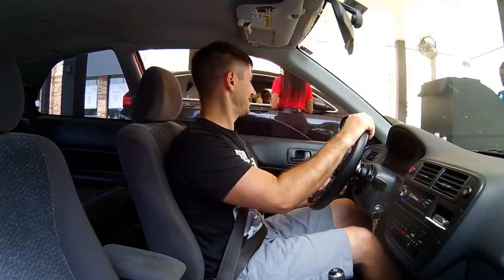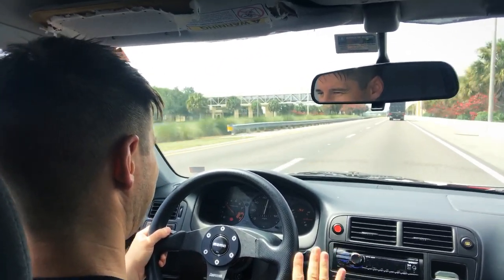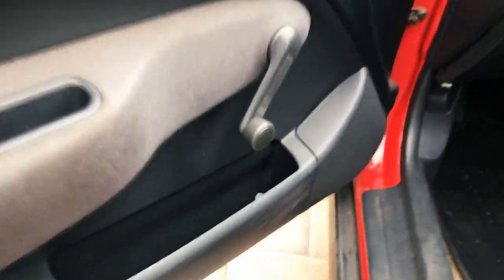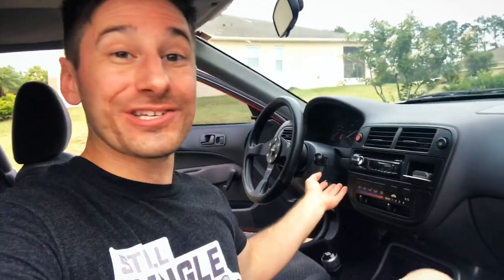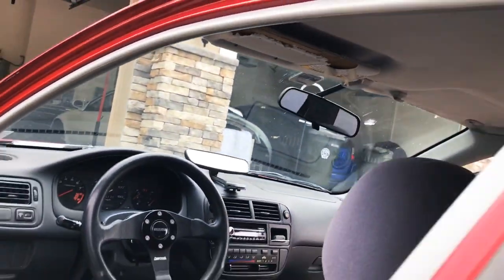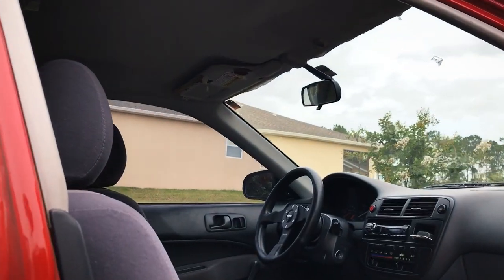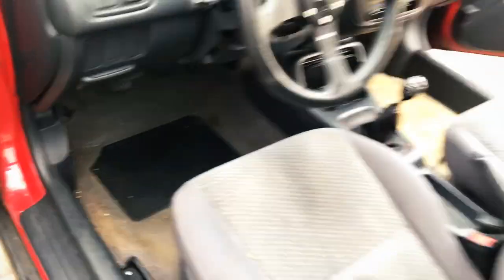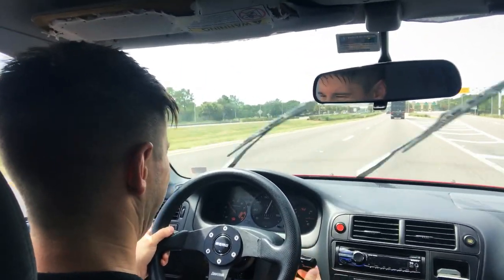3 MOST ANNOYING things driving my Daily Civic